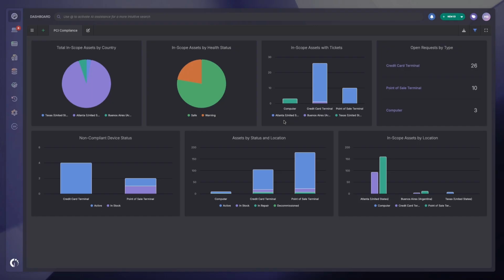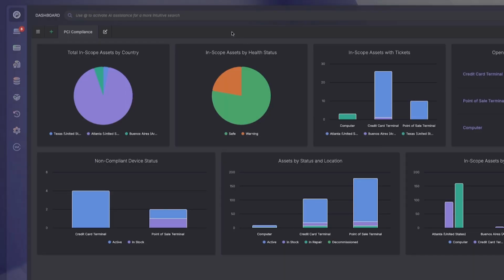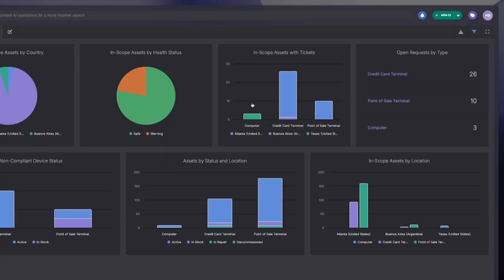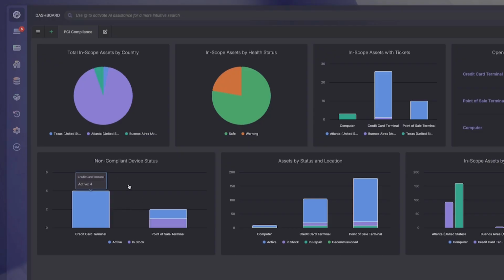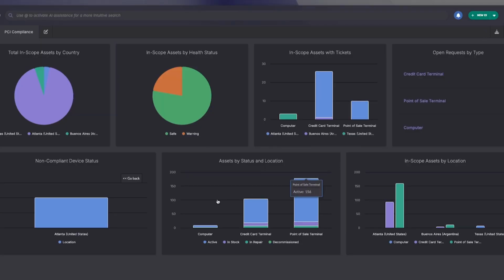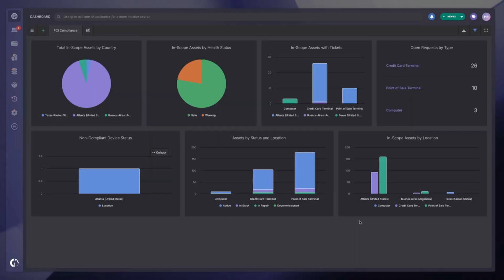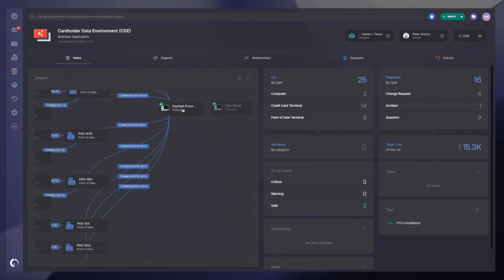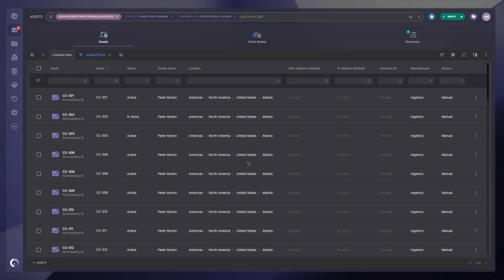PCI Compliance Dashboard: Asset Tracking Made Easy!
Protecting your cardholder data environment gets complex as you scale. With InvGate Asset Management, you can have a PCI Compliance Dashboard that helps you track, monitor, and manage all assets that handle credit card data — from point-of-sale terminals to e-commerce hosts.

Best of all? No license needed to view dashboards. You can share compliance visibility with audit and management teams effortlessly.

In this video, you'll learn to:
- Identify all PCI in-scope assets instantly.
- Monitor compliance status with visual health meters.
- Drill down into non-compliant devices requiring inspection.

And more!

Key moments:

0:00 - Introduction: Why PCI compliance needs visual dashboards
0:56 - Identifying in-scope PCI assets
1:48 - Health meter: compliant vs. at-risk devices
2:16 - Tracking open tickets
3:05 - Non-compliant devices
3:41 - Asset location charts for quick answers and Inventory Management
4:33 - CMDB view
5:04 - AI search: finding devices instantly